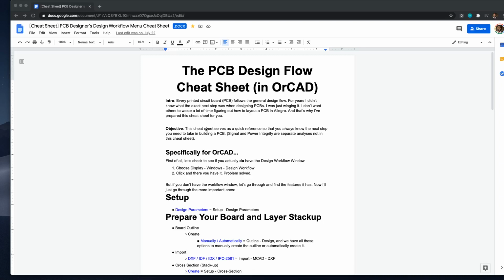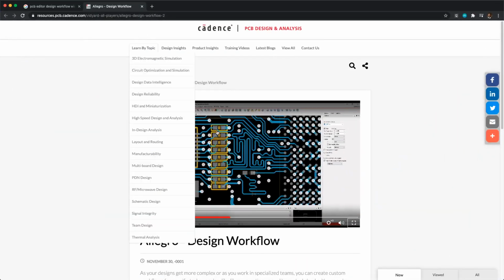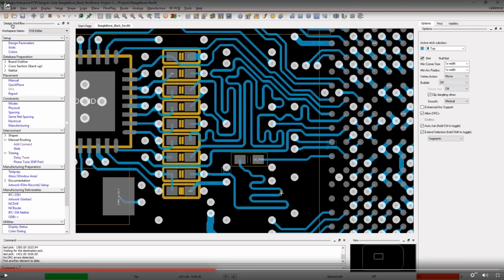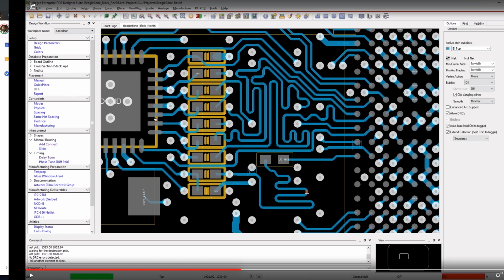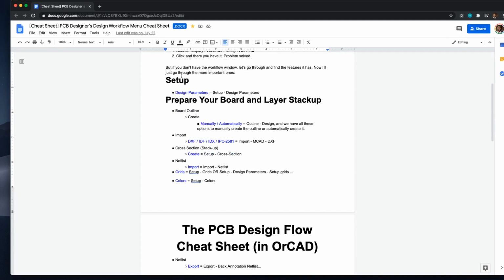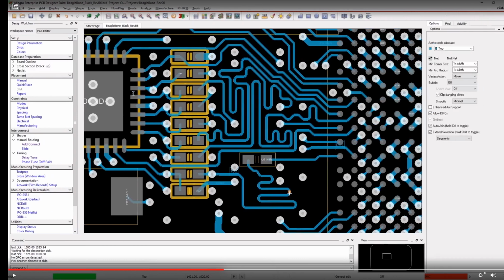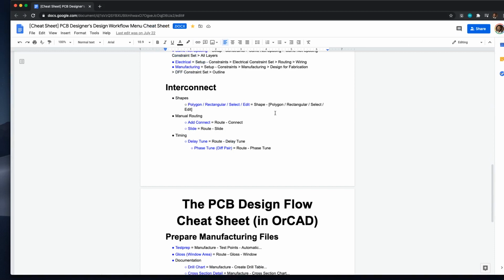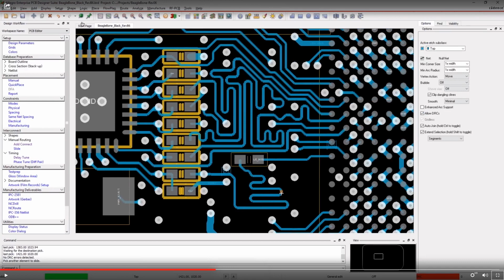How to Master the OrCAD PCB Editor Design Workflow + Free Cheat Sheet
Unlock the secrets of a seamless OrCAD PCB Editor design workflow with this comprehensive tutorial. We'll walk you through the entire process, providing valuable insights and expert tips. Plus, you'll receive a free cheat sheet to streamline your PCB design. Watch now and optimize your OrCAD experience.